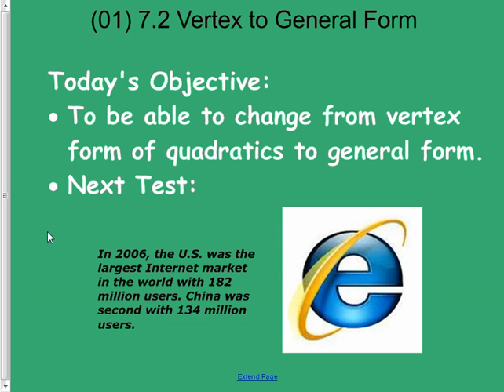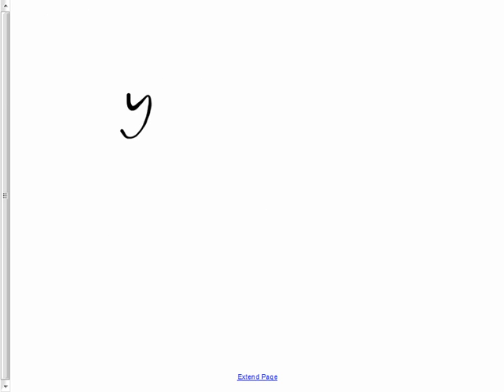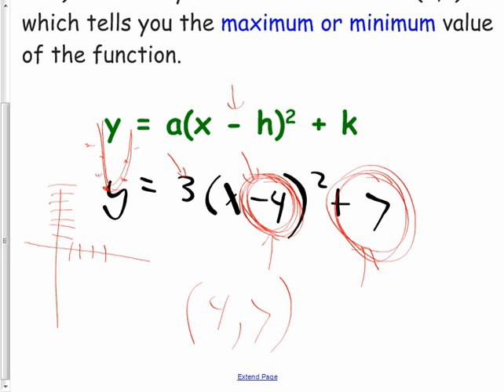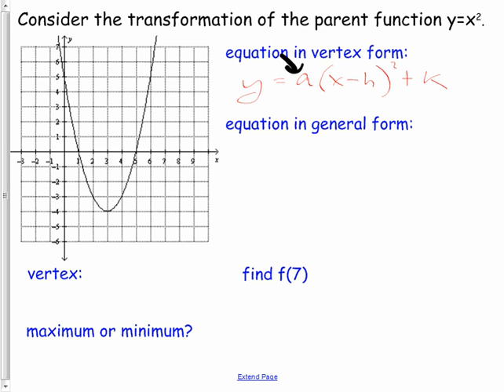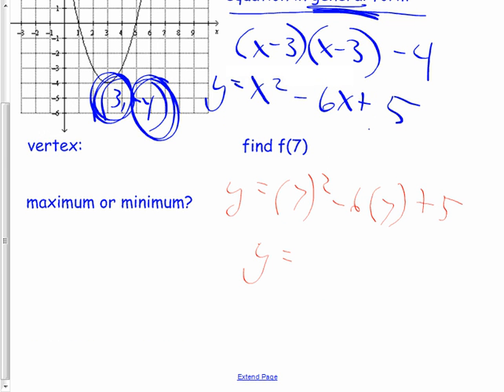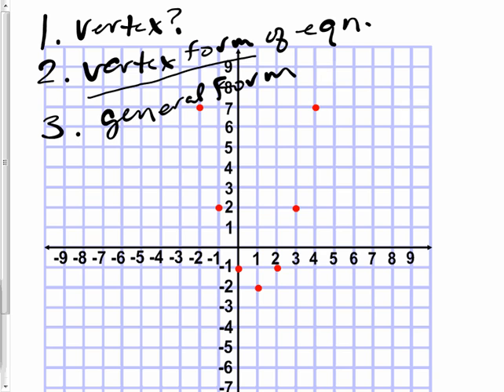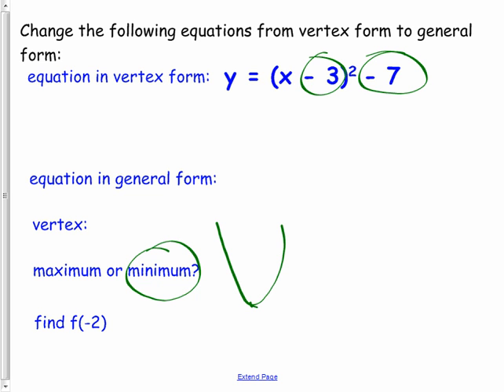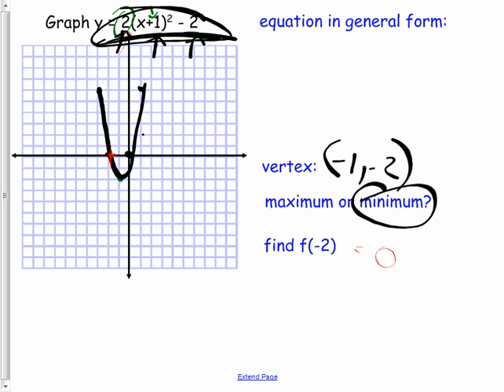December02 HHA Quadratics Vertex to General form